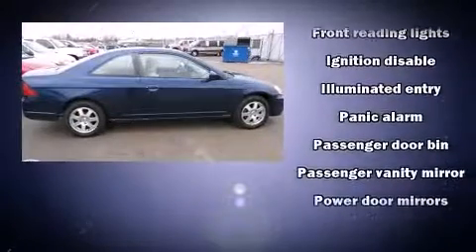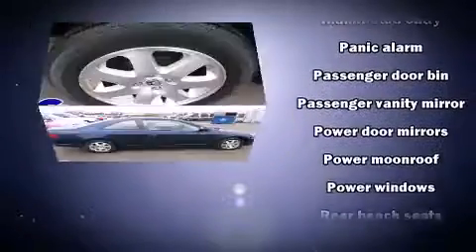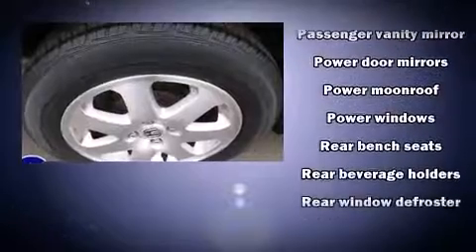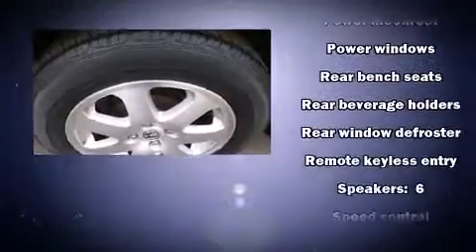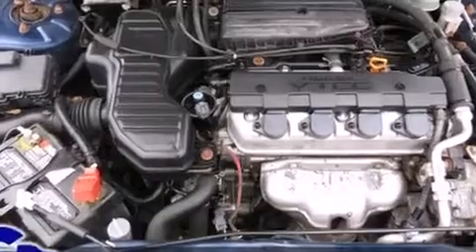Used 2003 Honda Civic - StockID: 6-88630M - Hank Graff Davison, Flint Chevy Dealer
- You are viewing one of our Used Honda Coupe's, Hank Graff Chevrolet Davison encourages you to come in for a test drive on this Used 2003 Honda Civic, stock# 6-88630M. We are located in Davison Michigan near Flint, MI - Grand Blanc, MI - Lapeer, MI - All Surrounding Mid-Michigan areas. Come take a look at this Used 2003 Honda Civic today. Our experienced sales staff is eager to share its knowledge and enthusiasm with you.

Year: 2003
Make: Honda
Model: Civic
Bodystyle: Coupe
Engine: I-4 cyl
Trans.:
Miles: 0
Exterior:
Interior:

Hank Graff Chevrolet Davison
Address:
800 N. State St.